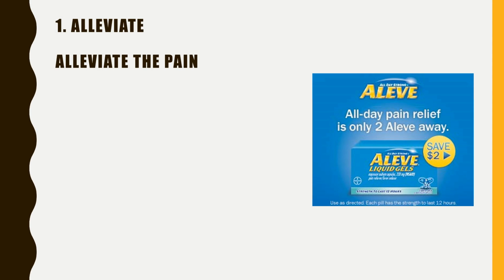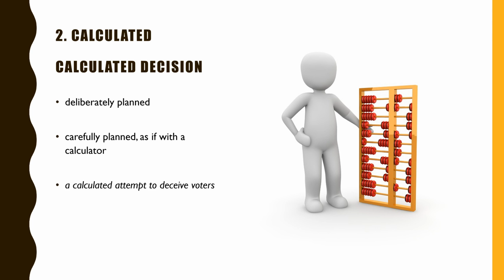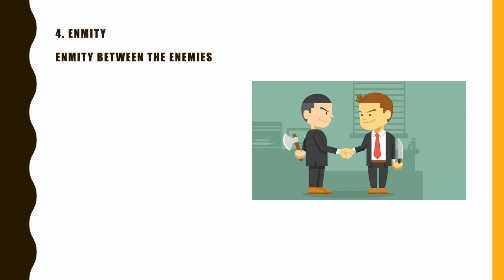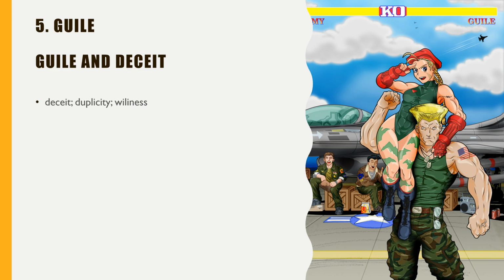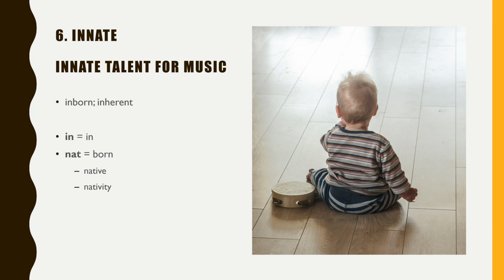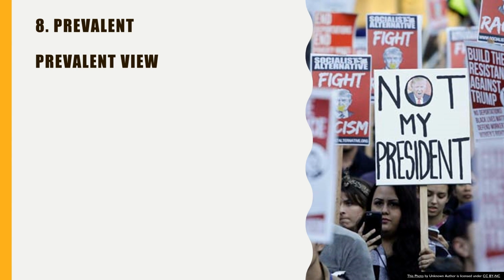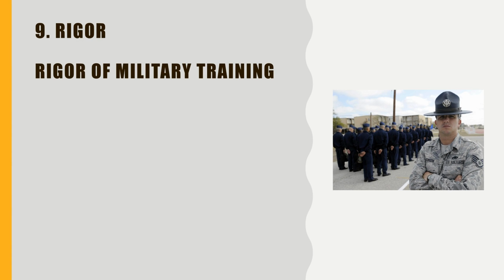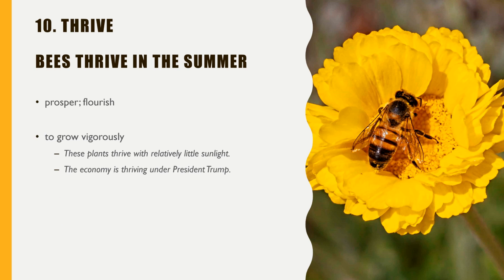VQ: Vocabulary Quotient Lesson 20